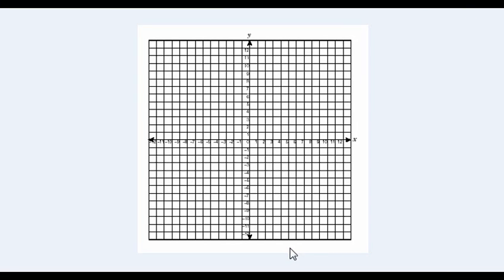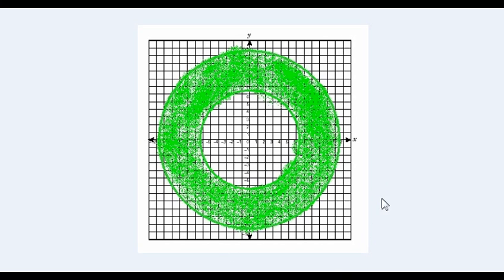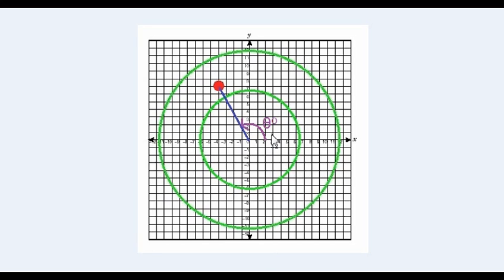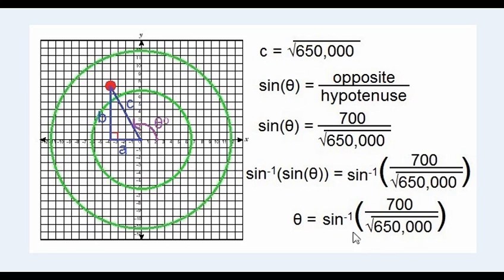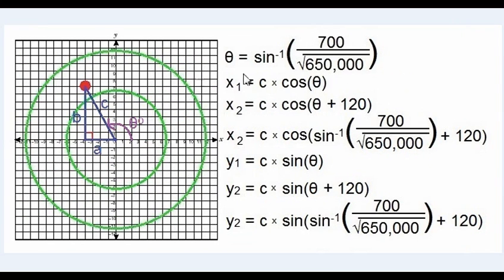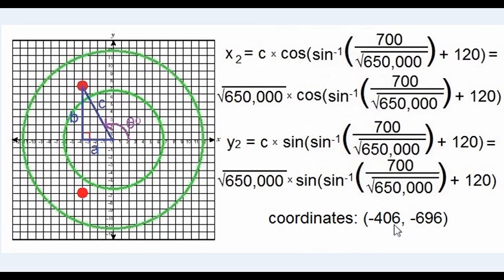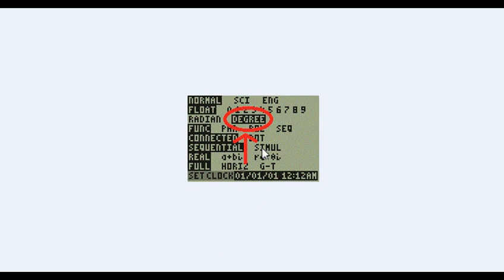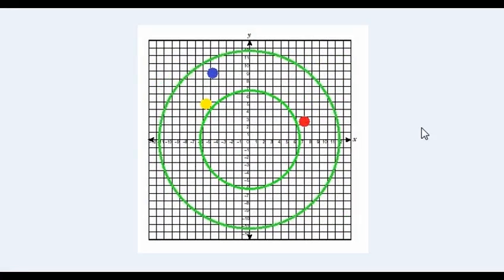MineCalc: Stronghold Trig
This video will show you how to use the location of one stronghold to predict the general area of the other 2. WARNING: The method I use involves trigonometry, and if you do not already know how to use trigonometry, this video will not teach you. However, you can still use the formulas even if you don't know what they do as long as you have a graphing calculator.